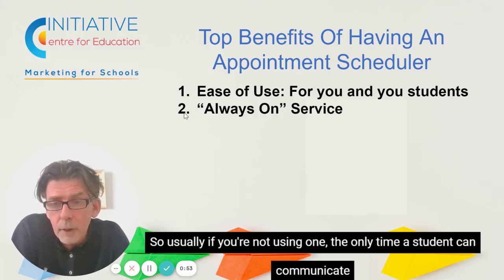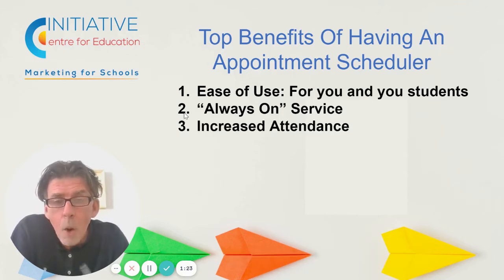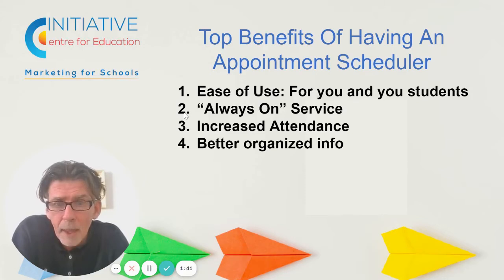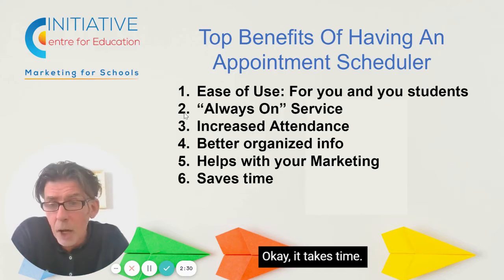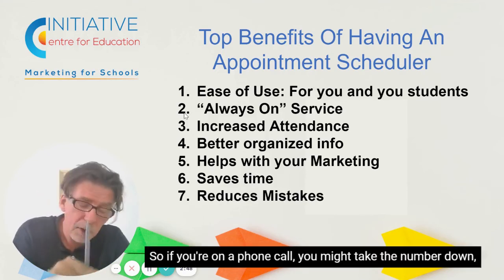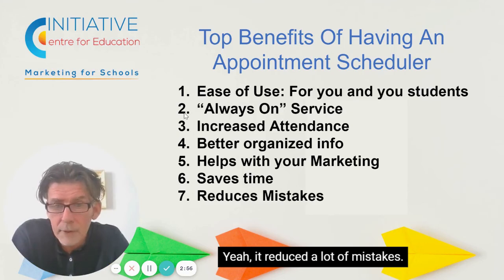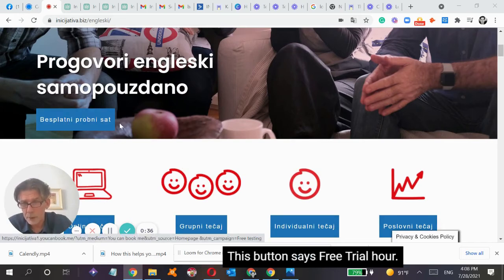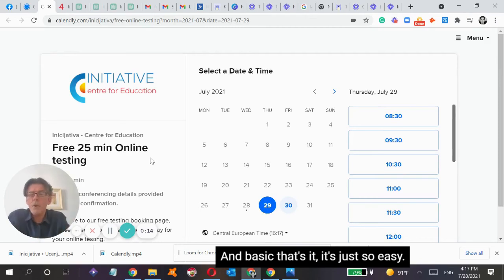Language school marketing: Why you need a scheduler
✅ How to generate more student bookings with an Appointment scheduler.

📆 Learn more about appointment schedulers and why your school needs one.

This video is about Language school marketing tips and tricks but also this video will cover the following subject:
-Attracting more students
-Appointment Scheduling for students
-Increasing bookings and attendance

I  have spent the last 7 years helping language schools grow their businesses with strategies and practical tips that focus on getting more students.
Now that you have watched my YouTube video about Language school marketing has it helped?